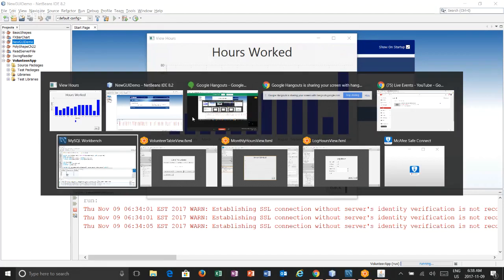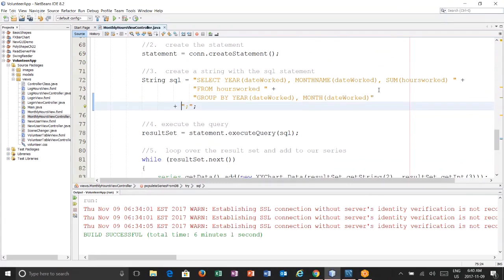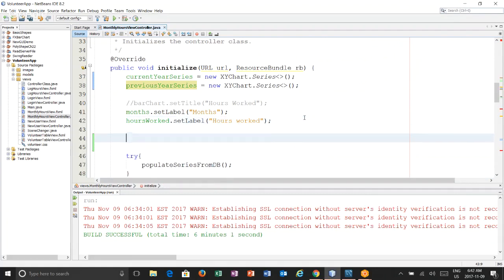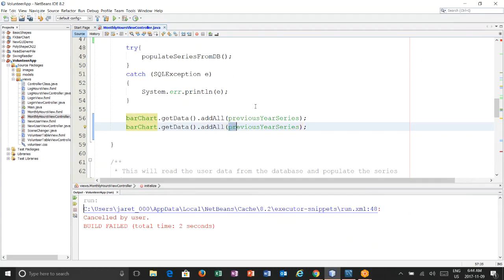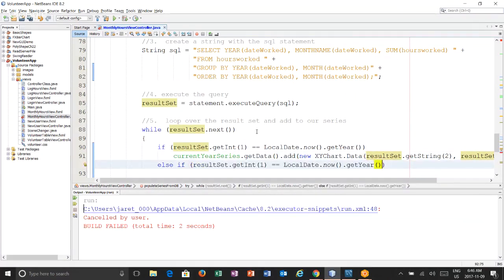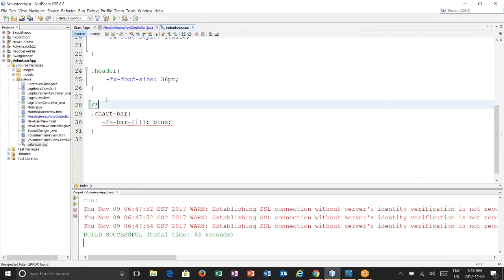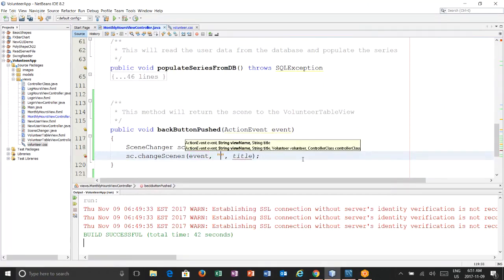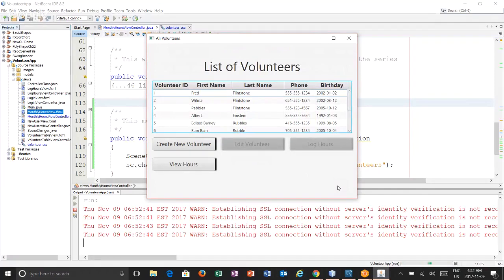Volunteer App - adding second data series to graph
This is a video wihtin a video series that describes building out a simple application using JavaFX. This video shows how to add a a second series of data to a bar chart.